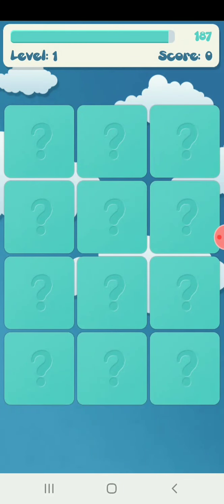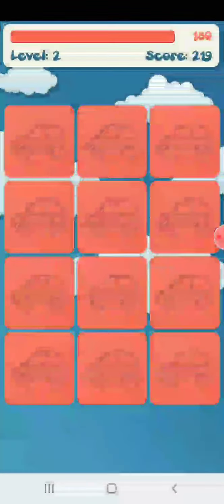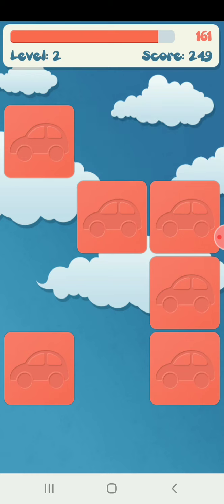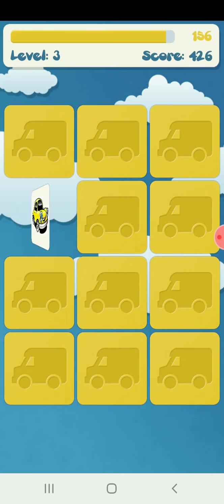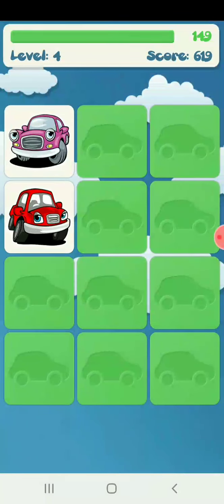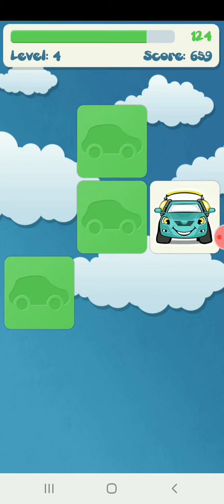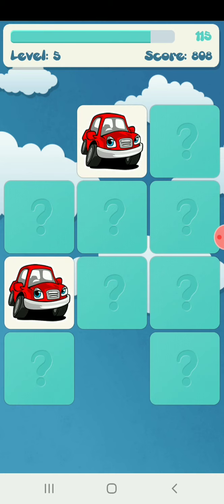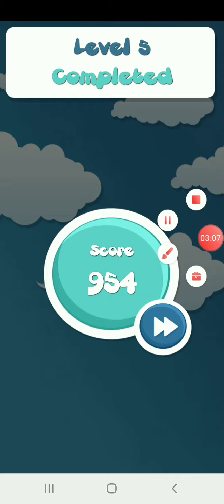Memory test of cars of kids (Medium level 1 to 10)